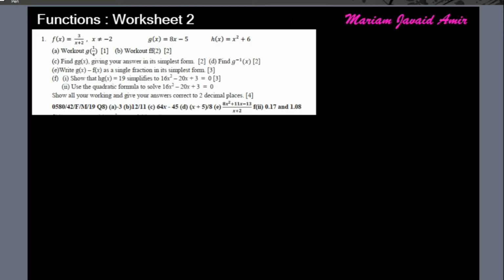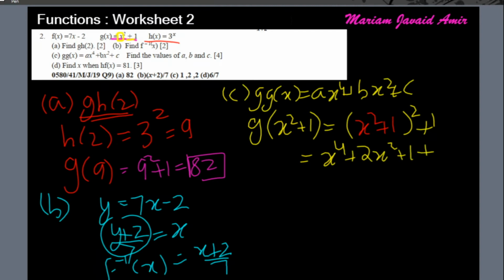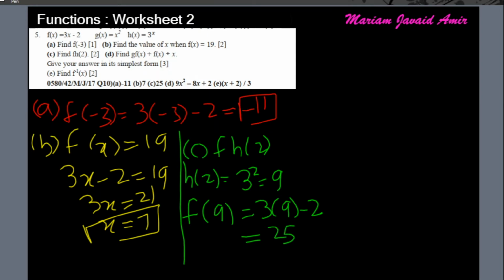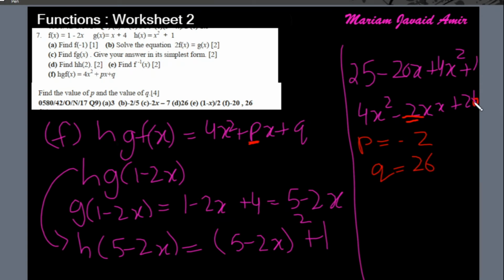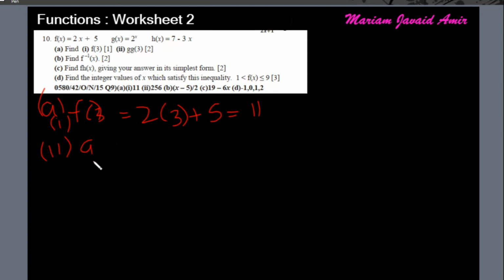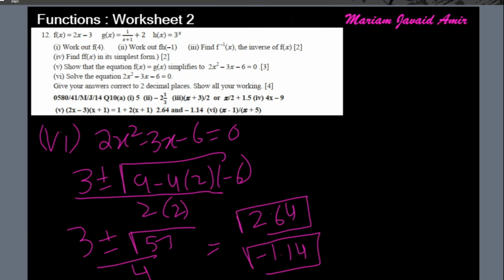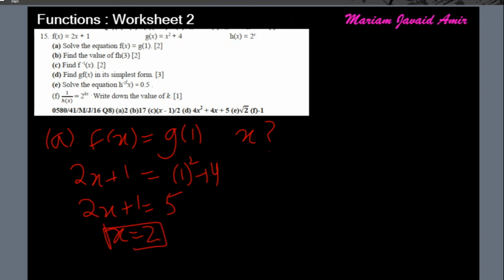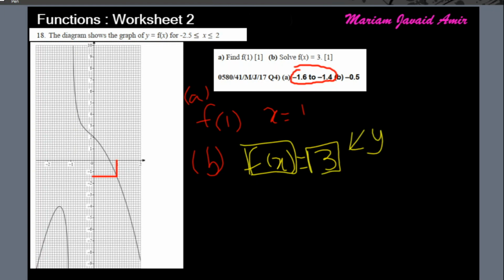IGCSE Math 0580 Topic 34/50 : Functions [Worksheet in description]